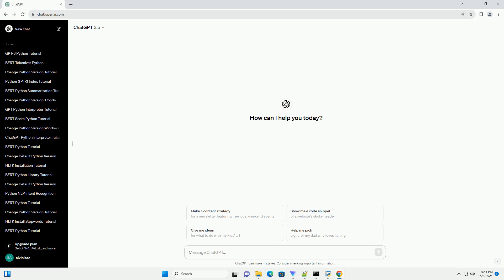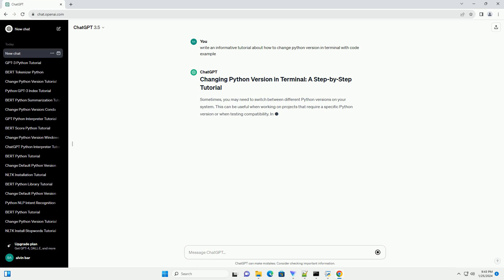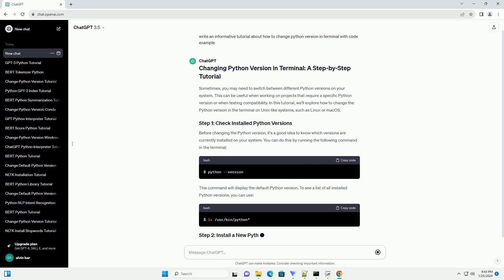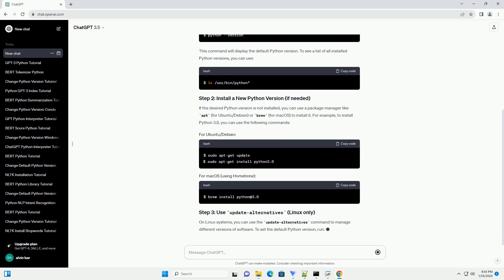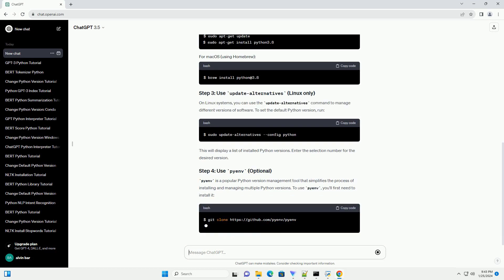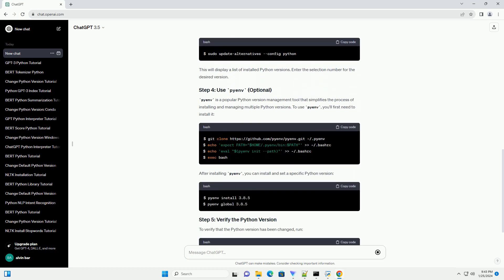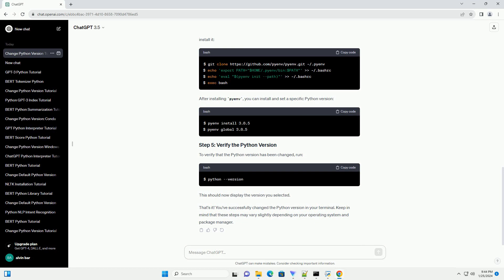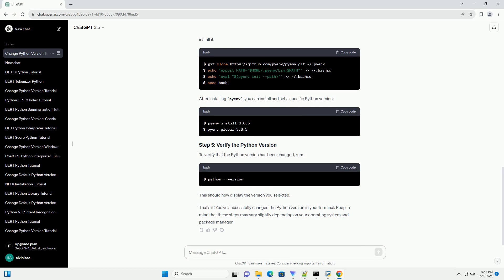how to change python version in terminal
Sometimes, you may need to switch between different Python versions on your system. This can be useful when working on projects that require a specific Python version or when testing compatibility. In this tutorial, we'll explore how to change the Python version in the terminal on Unix-like systems, such as Linux or macOS.
Before changing the Python version, it's a good idea to know which versions are currently installed on your system. You can do this by running the following command in the terminal:
This command will display the default Python version. To see a list of all installed Python versions, you can use:
If the desired Python version is not installed, you can use a package manager like apt (for Ubuntu/Debian) or brew (for macOS) to install it. For example, to install Python 3.8, you can use the following commands:
On Linux systems, you can use the update-alternatives command to manage different versions of software. To set the default Python version, run:
This will display a list of installed Python versions. Enter the selection number for the desired version.
pyenv is a popular Python version management tool that simplifies the process of installing and managing multiple Python versions. To use pyenv, you'll first need to install it:
After installing pyenv, you can install and set a specific Python version:
To verify that the Python version has been changed, run:
This should now display the version you selected.
That's it! You've successfully changed the Python version in your terminal. Keep in mind that these steps may vary slightly depending on your operating system and package manager.
ChatGPT